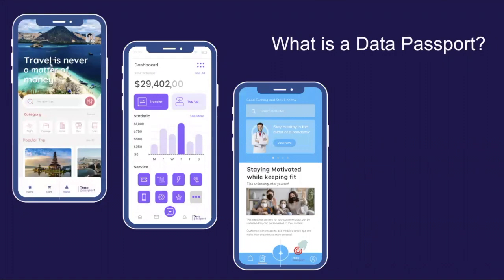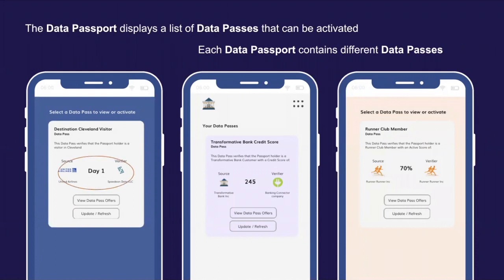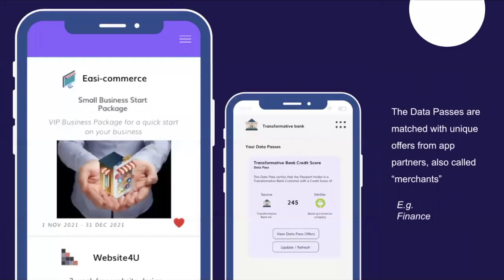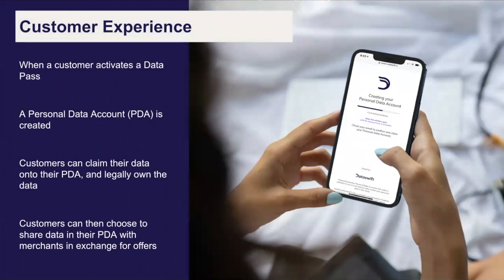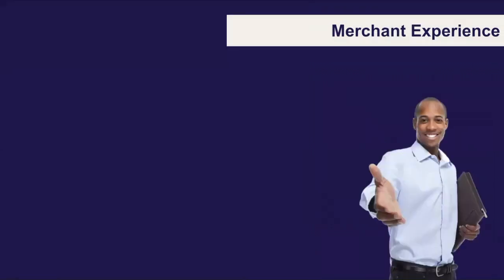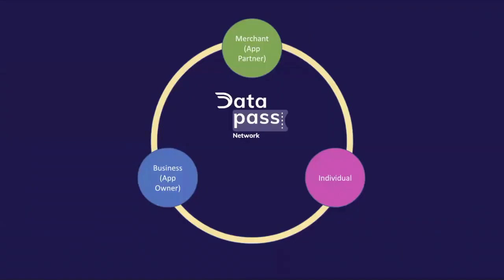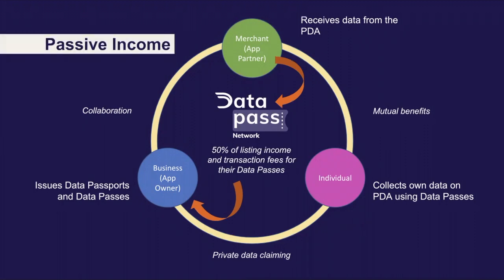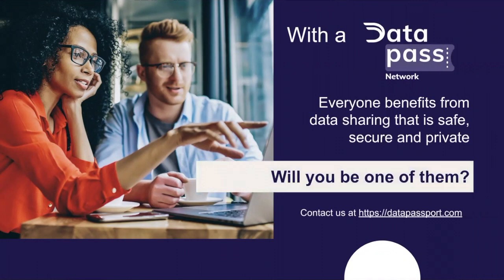What is a Data Passport?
This video explains the Data Passporting feature that every app or website can unlock and how it enables data portability, creates greater engagement with users, reduce churn and earn passive income. All while giving users control and complying with privacy regulations around the world.